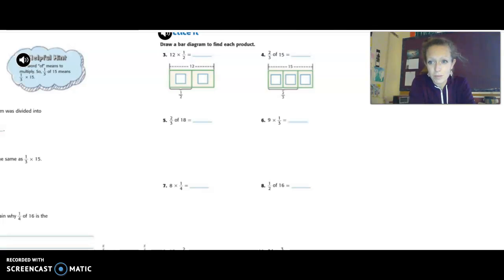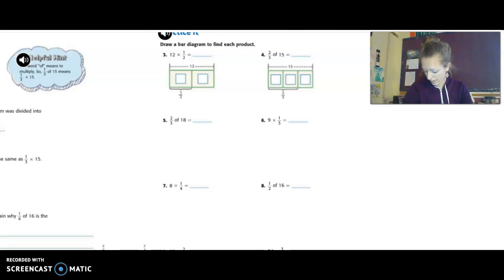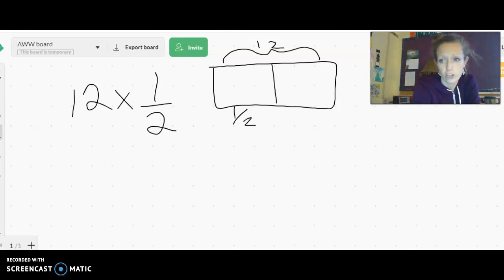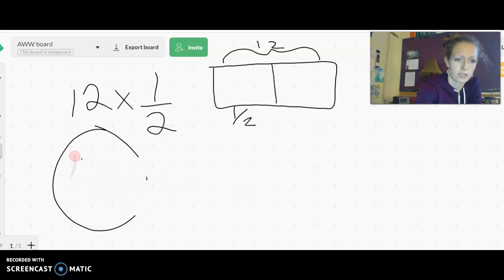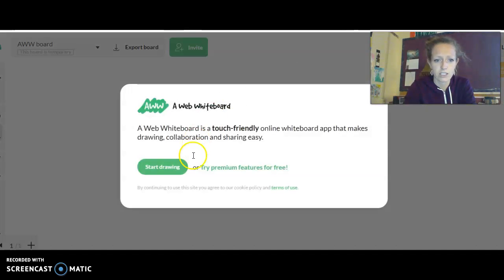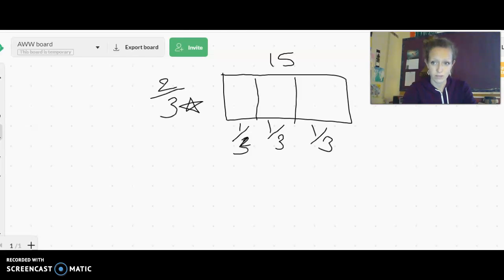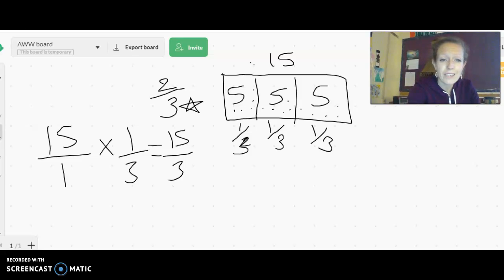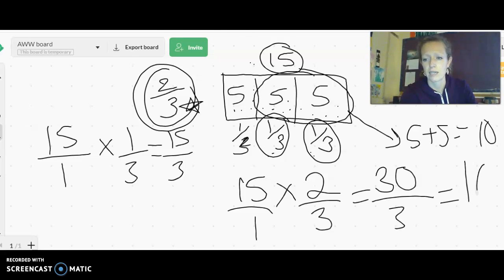Ch. 10 Lesson 1